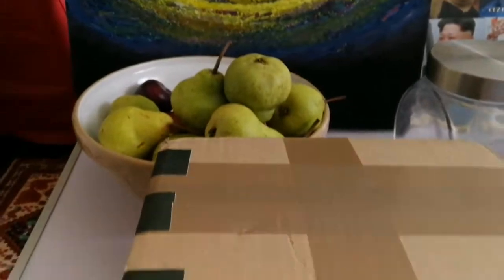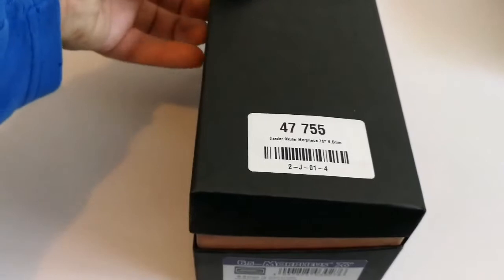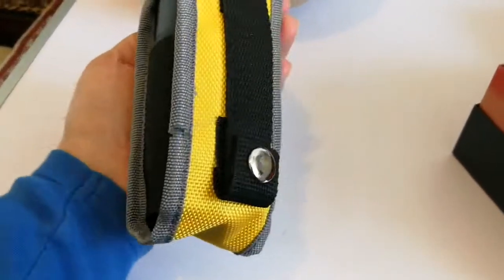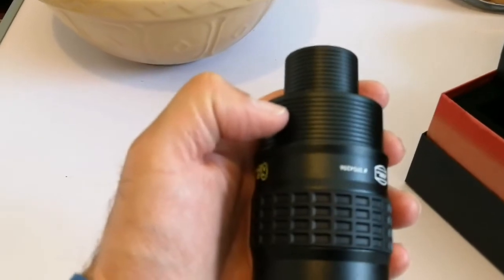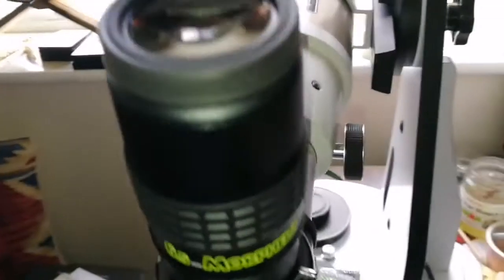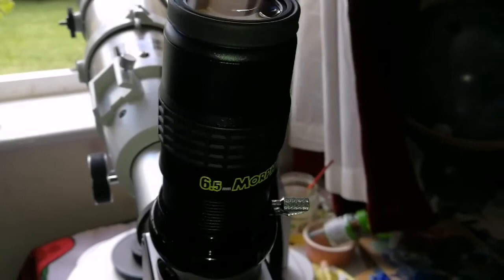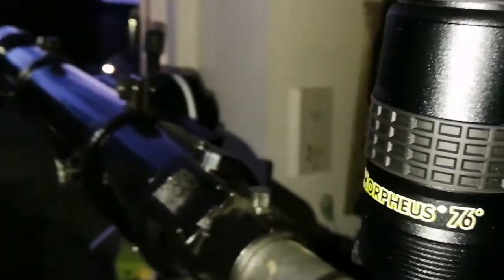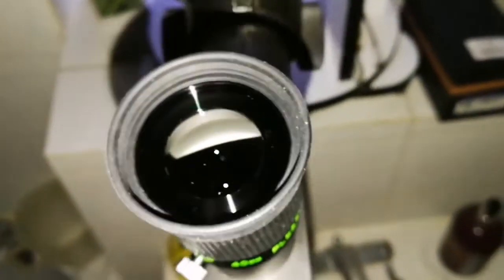Amazing Baader Morpheus 6.5mm 76 Degrees Wide-field Telescope Eyepiece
Morpheus is the God of Dreams – and after more than four years of development Baader present the eyepiece of our dreams: The MORPHEUS® 76° WIDE-FIELD OKULARS.

Even if a certain movie-classic hints otherwise – Baaders Morpheus® are absolutely real. Featuring a true 76° field of view, they immerse you in the Universe without having to roll your eyes. The big eye relief is perfect for observing with glasses and the comfortable viewing- behavior leads to a “Spacewalk-feeling” that normally is provided only by eyepieces with a much larger and inaccessible apparent field of view. Meanwhile the image in no way appears distorted or like viewing through a fishbowl. Center contrast and brilliance match those of the finest planetary eyepieces – while even with the fastest telescope optics you will enjoy tack sharp stars close to the outer edge of the field.

Baader have put as much effort into the workmanship as into the optical design. Phantom Coating® Group, rare-earth glasses, sealed watertight housings and blackened lens edges are a given. Practical design is the prime goal: i.e. minimum metal to keep weight at bay, optimized for bino-viewing, photo- video thread – and the all-new 1¼" and 2" “safety-kerfs” to guard against slipping (no undercut). In the night you will love the quick draw eyepiece holster and the photo-luminescent engraving.

Optical Features

Full Field Sharpness: The sharp flat 76° field is unsurpassed by any other modern wide field eyepiece. On-axis sharpness and contrast rivals our best planetary eyepieces, while delivering nearly equivalent performance over the full field. Stars remain diamond pinpoints as you move away from center, and the field remains flat and in focus, even in short focus telescopes.
Long Eye Relief: Morpheus pushes the envelope of comfortable wide field viewing further than ever before, delivering close to 20mm of eye relief along with best-in-class optical performance. Eyeglass wearers can comfortably take in the full field, and users of Binoviewers will find that Morpheus make the ultimate eyepieces for viewing with two eyes.
Low Distortion: The Morpheus optical design delivers exceedingly low distortion (angular magnification distortion). Planets and lunar features retain their shapes as they transit the field and the true field sizes are close to theoretical. Many companies exaggerate at this point and deliberately use off axis distortion magnification as a means to advertize blown "apparent" field sizes . You will be able to compare this given field size of 76° and find it to be the true value, calculated from the apparent field size and focal length.
Immersive Views: As avid observers ourselves, we have studied the behaviors of most commonly available wide field eyepieces and listened to other observers comments on what eyepieces give the most palpable and engaging wide field viewing experience. What we found is that the subjective ‘spacewalk’ feeling is not just a function of field of view. Interestingly, some wide-field eyepieces with fields of 82 degrees failed to deliver the same viewing experience as others with similar fields, or even some with smaller fields. We found two additional primary factors played into the equation – Eye Relief (and the related large eye lens size) and Ease of Viewing (a combination of long eye relief and control of pupil aberrations). We also found that fields much below 74 degrees tended to have a reduced effect. So, with this information in hand, we set out to design a new eyepiece with a field of view greater than 74° that met all of the other optical parameters necessary to deliver a truly "immersive" viewing experience where the eyepiece essentially disappears. The result is Morpheus®.
Phantom Coating® Group: Pioneered in the Hyperion lineup, the Phantom Group Multi-coatings have been further optimized for use in the Morpheus and index-matched to each of the different glasses.
Optimized Internal Baffling: As with all Baader Planetarium eyepieces, the internal mechanicals have been fully ray-traced and baffled to eliminate the effects of stray-light.

Mechanical Features

Optimized for Binoviewing: Every last bit of space has been squeezed out of the main body to minimize its size, giving maximum nose clearance for binoviewing.
Weight reduction: Every effort has been made to eliminate unnecessary weight - especially in view of effective binoviewing. The weight of all Morpheus-eyepieces essentially are the lenses inside plus the best protection and water resistance we can supply.
Foldable Eyecups: The Morpheus include two soft rubber dual-position foldable eyeguards (see images below). These innovative new eyeguards have been developed to provide the optimal comfort and eye spacing for most users and eye glass wearers. The included special winged version provides the ultimate comfort and exclusion of stray light necessary for binoviewing with eyeglasses.